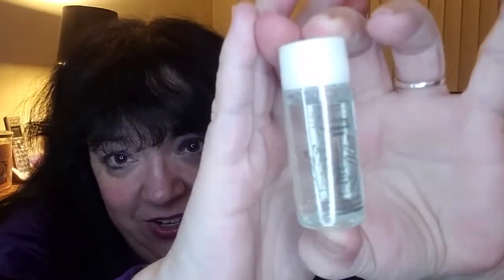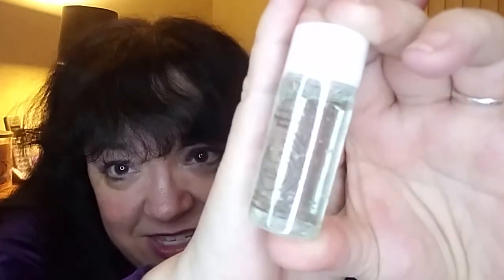Unboxing Beauty Samples From ElizabethMott Cosmetics (Correction & Links In Description!)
'Tis The Season for Samples! I saw an ad on Instagram - Lol, Of course I did! It was for two  samples of some Elizabeth Mott Cosmetics. There were about a dozen different items to choose from, and I chose a toner and leave in hair primer leave-in conditioner.

CORRECTION: I paid $5 + Tax for the samples but get a $5 credit off a future order. Scroll down on the website for offer! Sorry for the verbal error!

NOTE: Hanalei has 3 samples for $8 + tax, and you get a $10 credit on a future order! LOL, guess what I just did...future sample unboxing in the works!

Alice Kim is the founder of both Elizabeth Mott Cosmetics well as  Hanalei Company.

Happy Sampling!

teamousesb